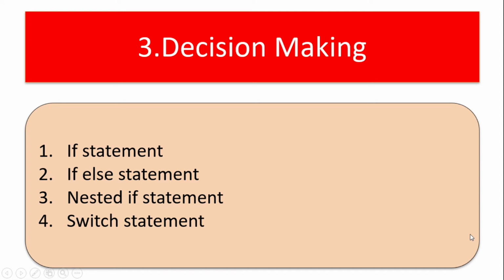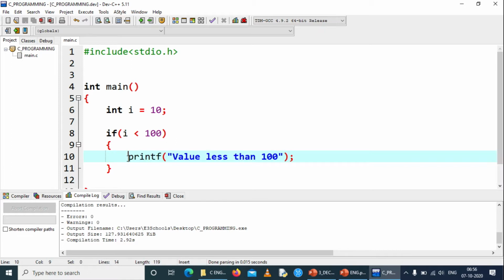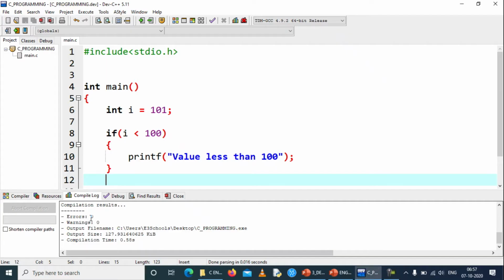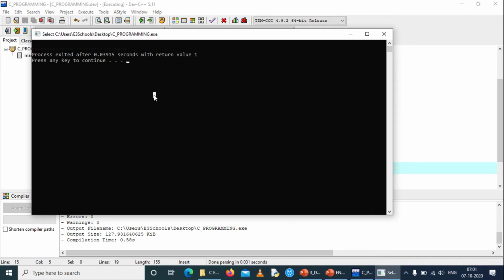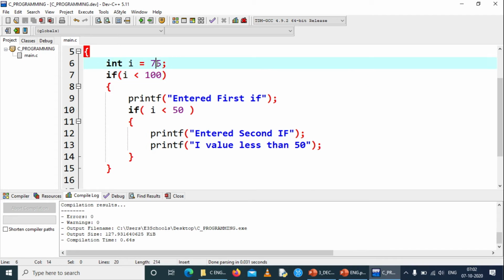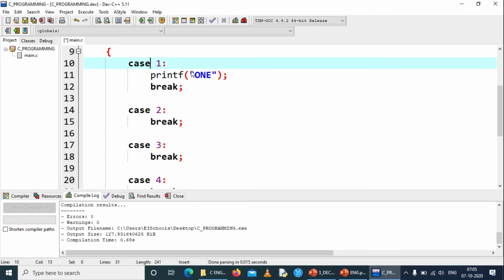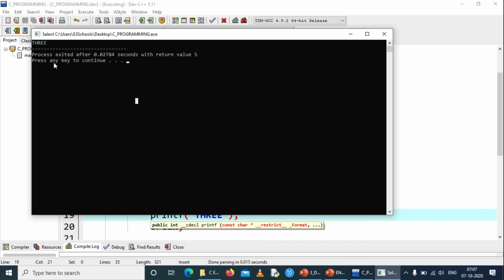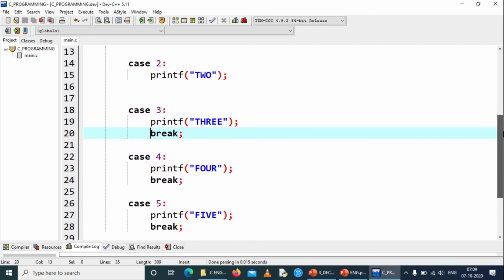If, If else, Switch statements | C Tutorial | E3Schools English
Decision making statements like if, if else, switch statements is discussed in detail.